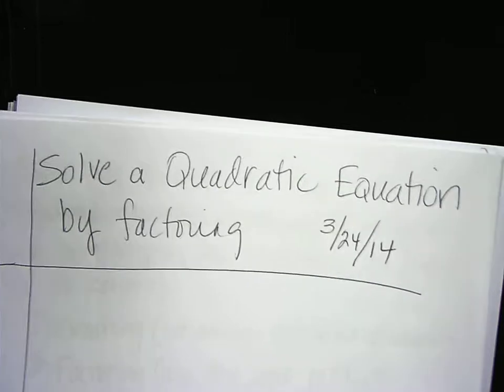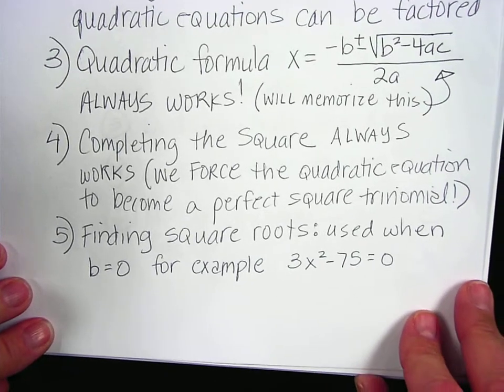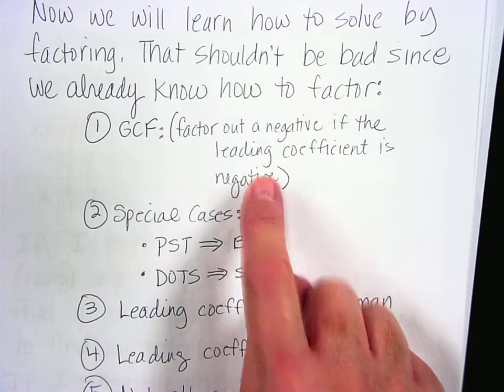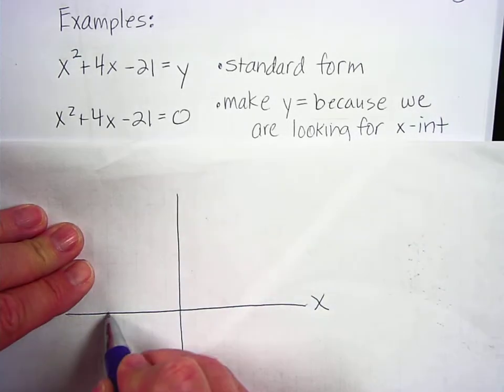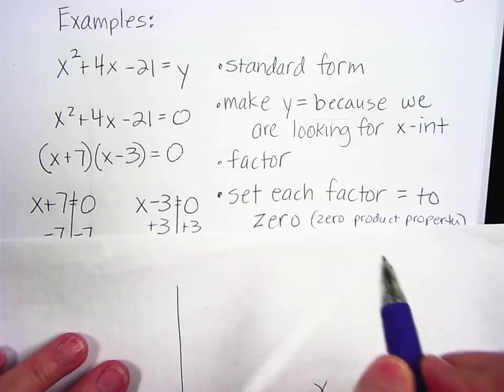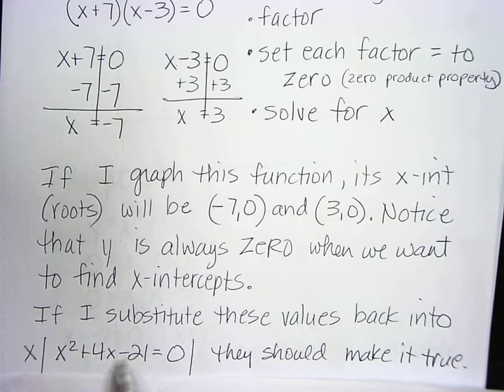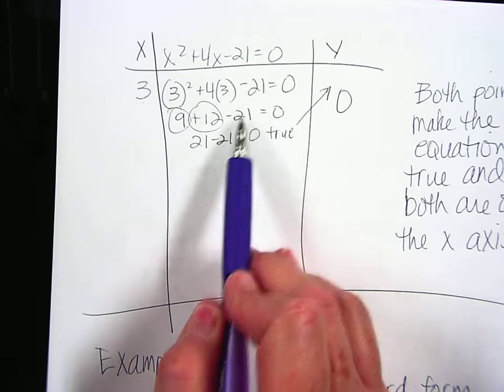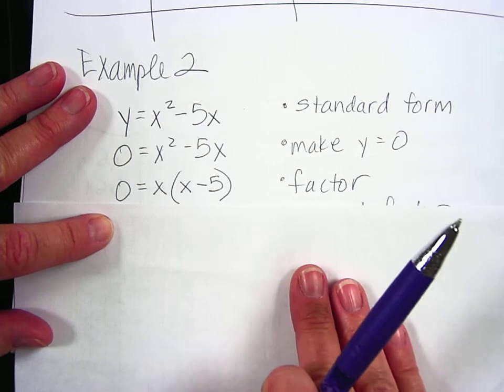solving quadratics by factoring march 24 2014